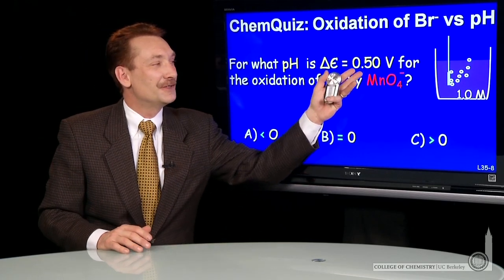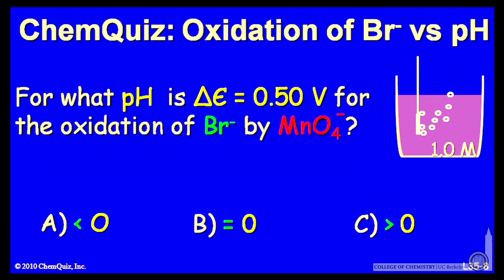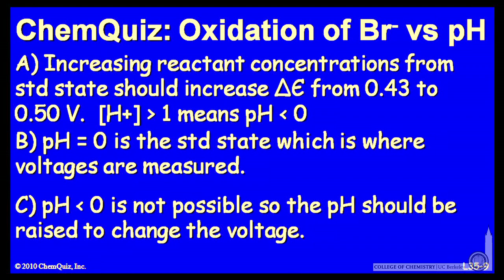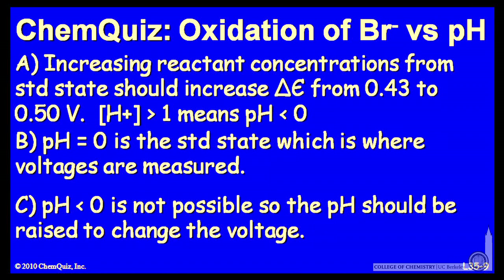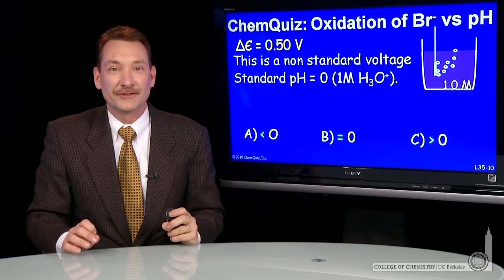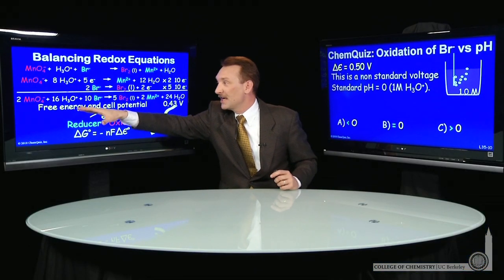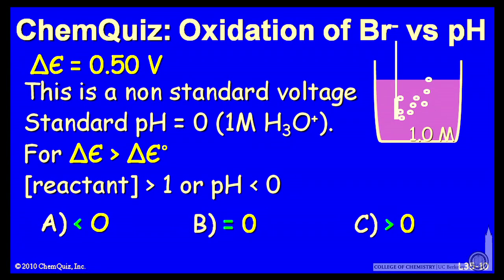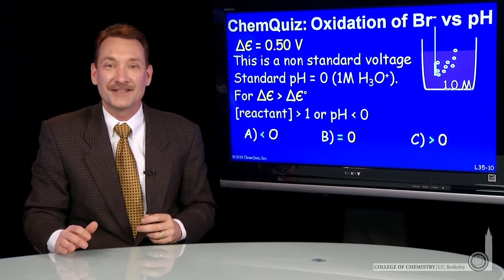Oxidation of Br vs. pH (Quiz)